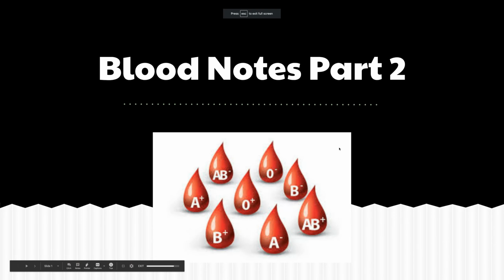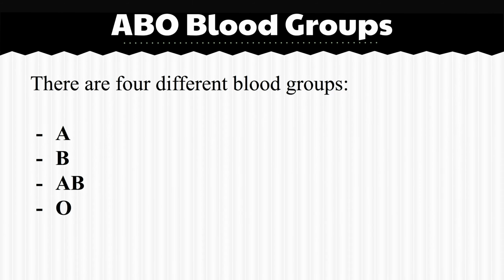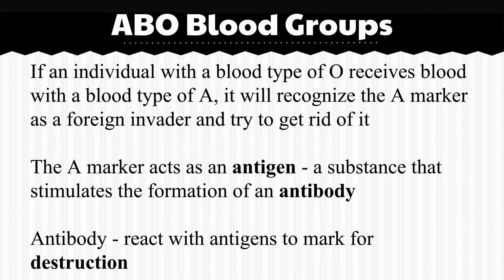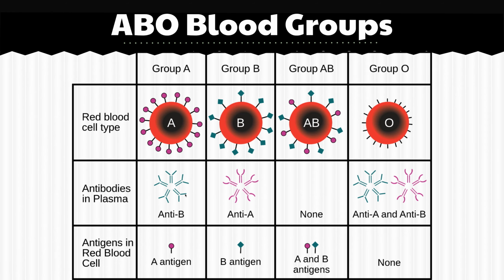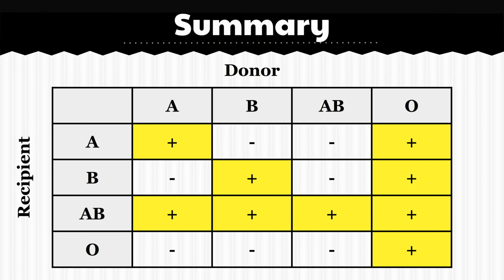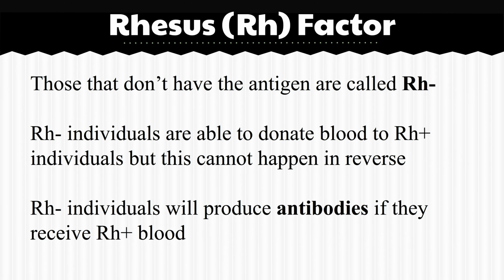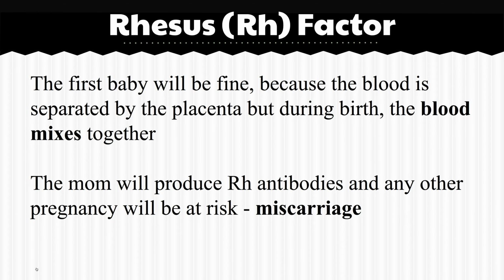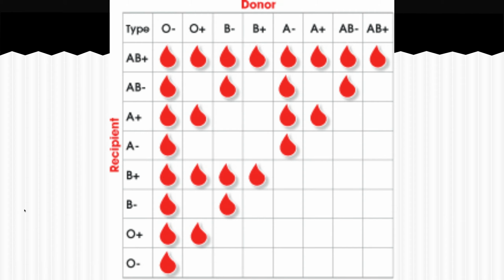Video Notes Blood Part 2